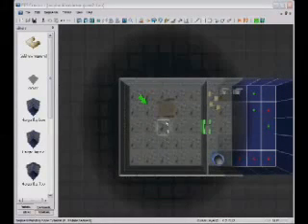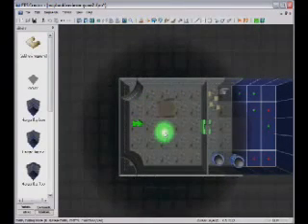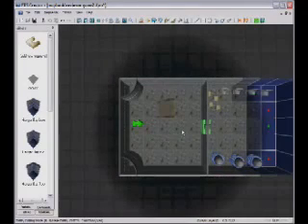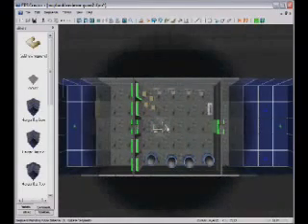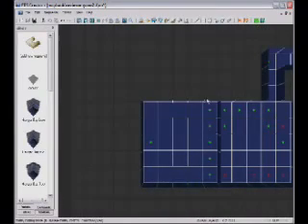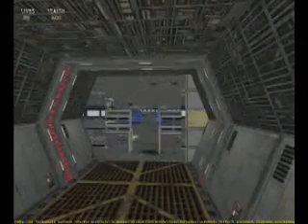FPS Creator Tutorial Basic Game Making Part 3